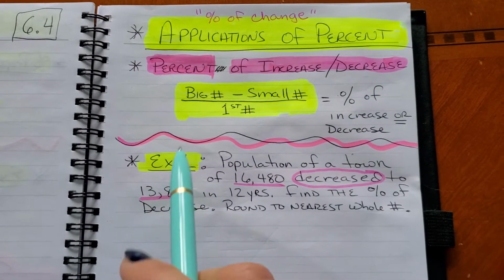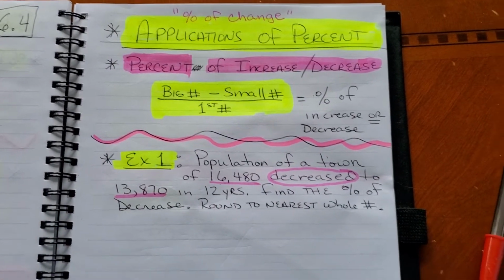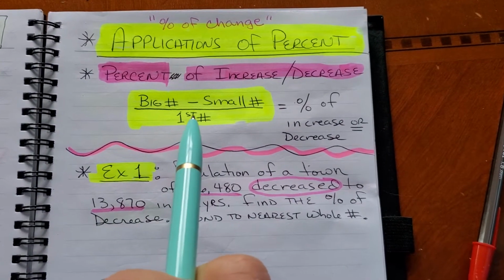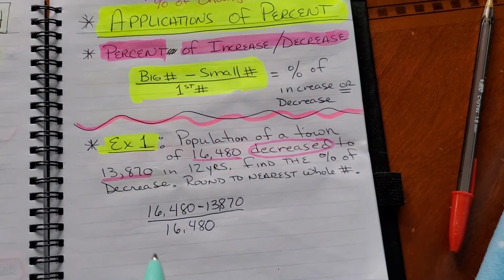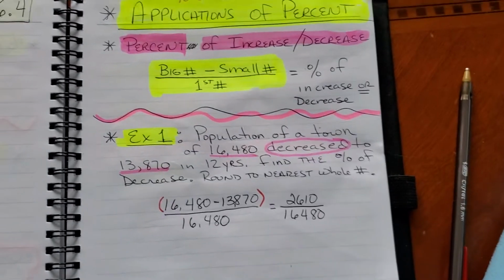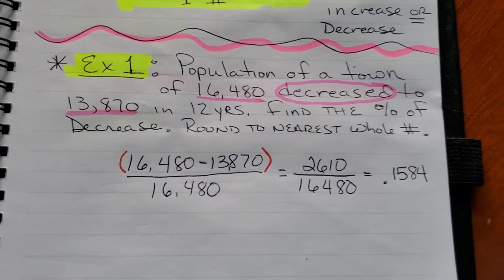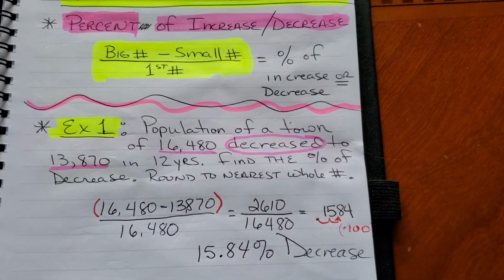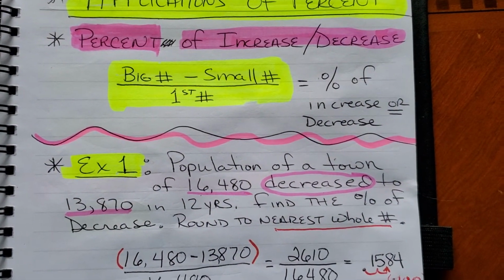Percent of Increase or Decrease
Step-by-step instructional video on how to find the percent of change whether it is a percent of increase or a percent of decrease.